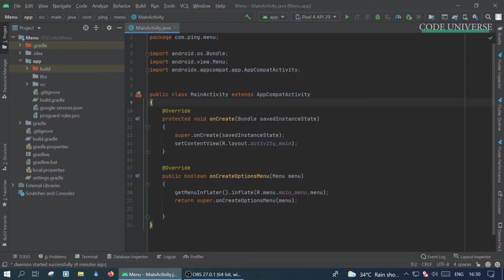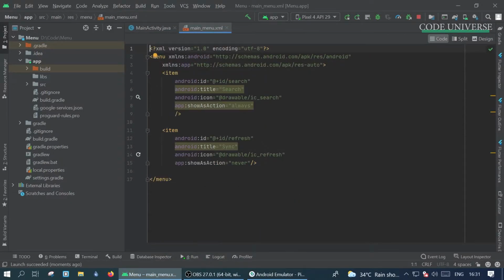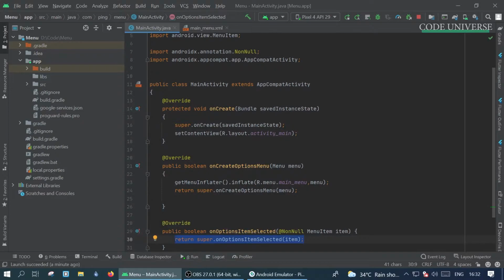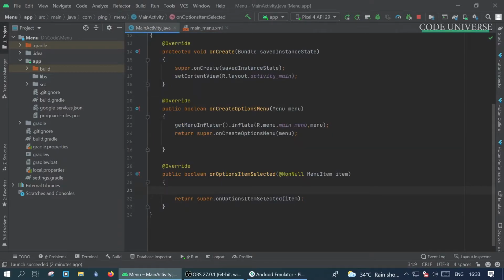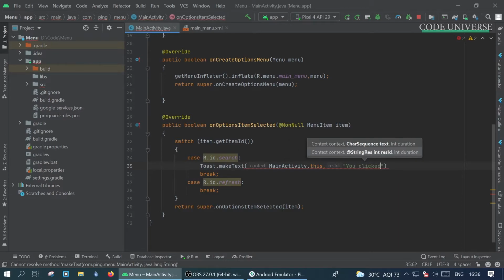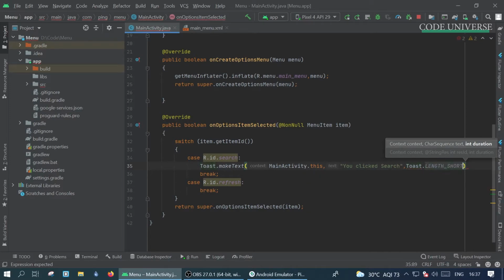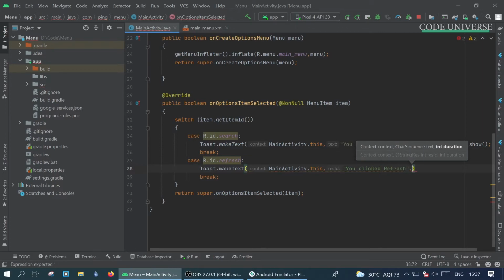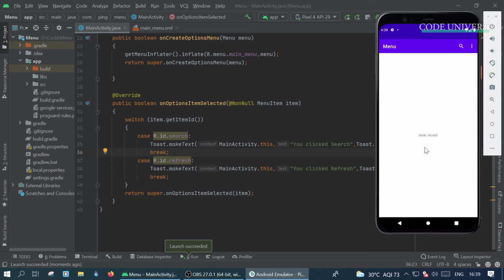Android Menu | onOptionsItemSelected | Android Tutorial for Beginners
In this video we will see how to handle Menu-item click through onOptionsItemSelected(). If you don`t know how to create Menu-Item check the below video.